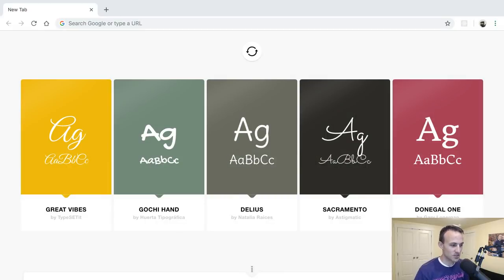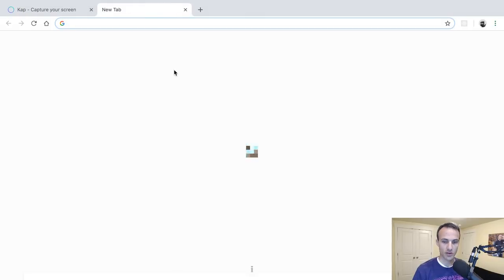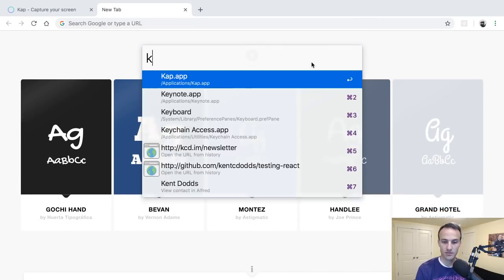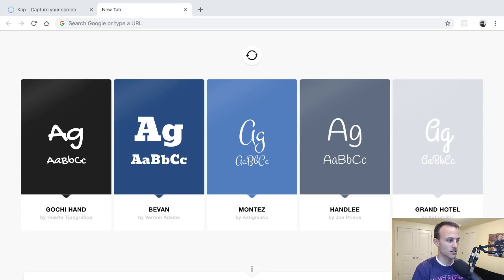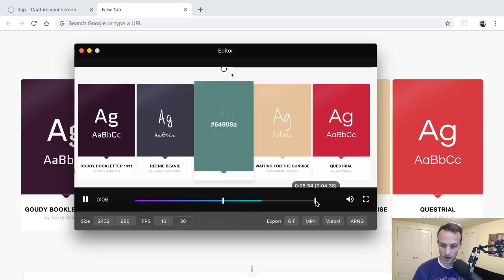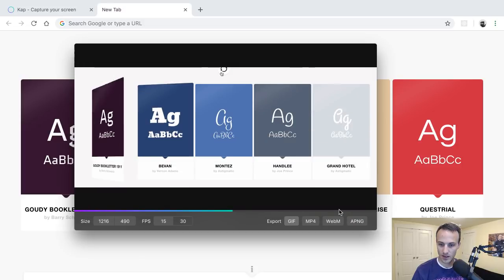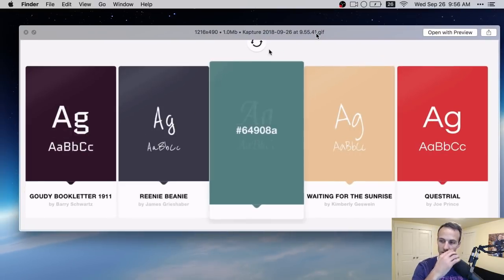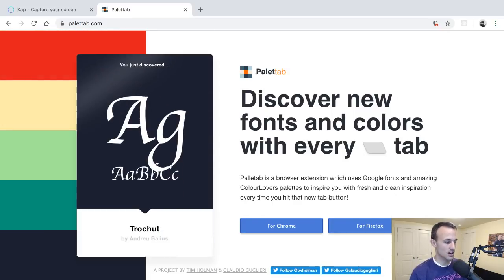Creating gifs using Kap to explain your work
is a great gif-making open source app for Mac that I use all the time. I'm sure there's a good one for Windows as well. I strongly recommend using gifs as a way to explain your code changes to co-workers!